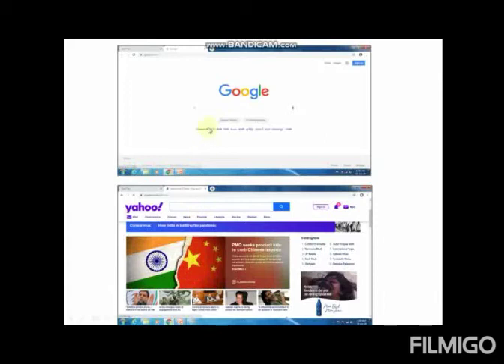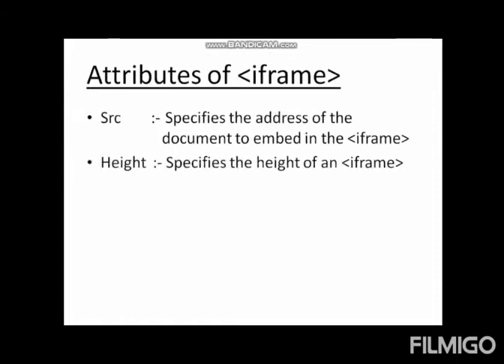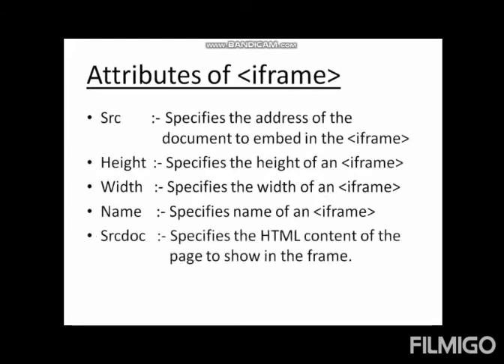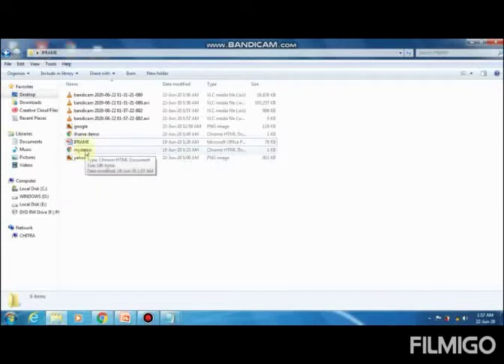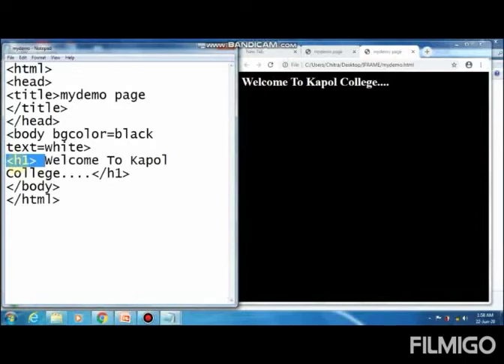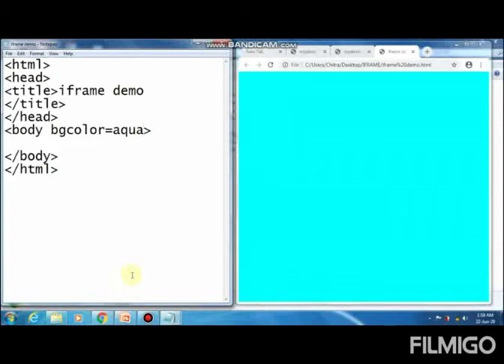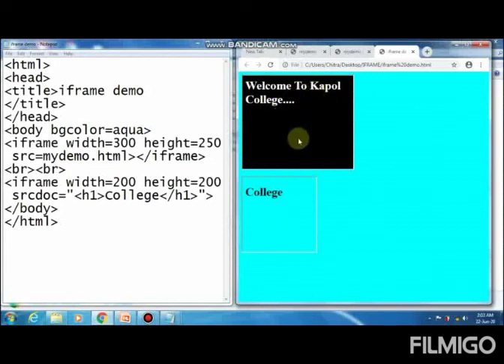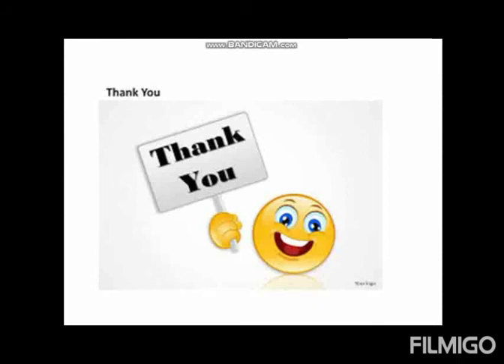CHAPTER :- ADVANCED WEB DESIGNING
ONLINE LECTURE SERIES FOR STD – XII
SUBJECT :-  I.T.
TEACHER :- MRS. PRITI KAWALI